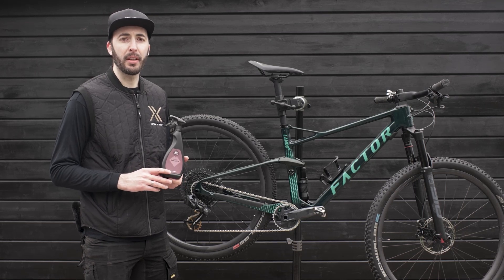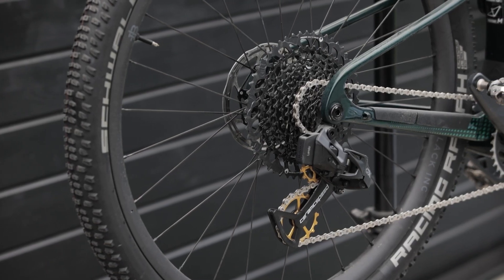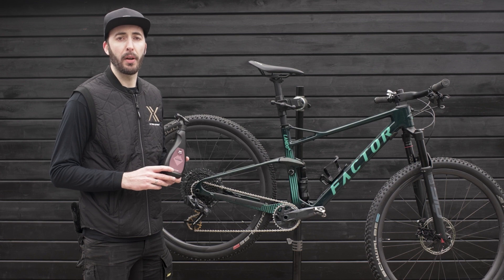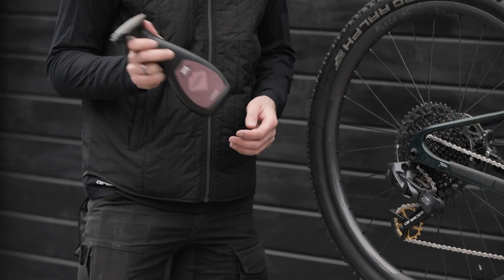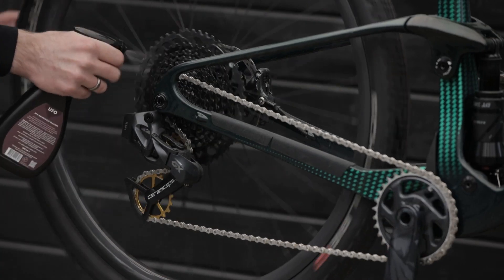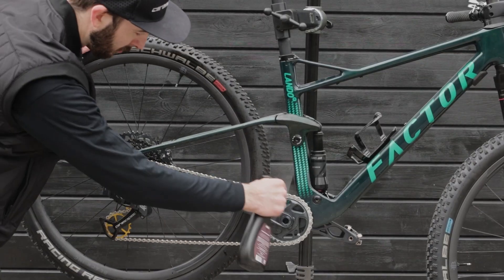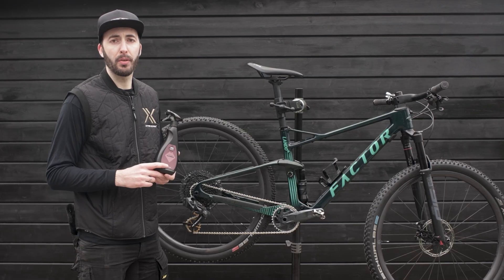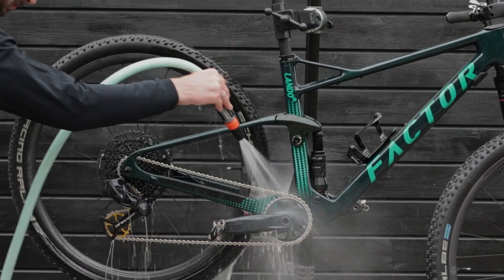CeramicSpeed UFO Drivetrain Cleaner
UFO Drivetrain Cleaner is a non-toxic, biodegradable formula that removes grime and wax to clean your chain, cassette, rear derailleur, pulley wheels, and chainrings with ease.

Follow these steps to get the best performance out of the product.